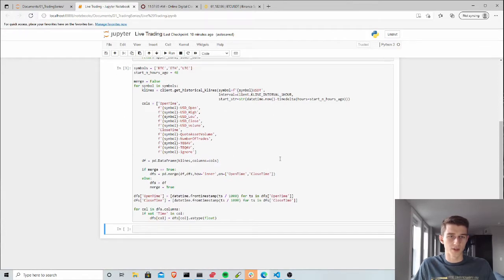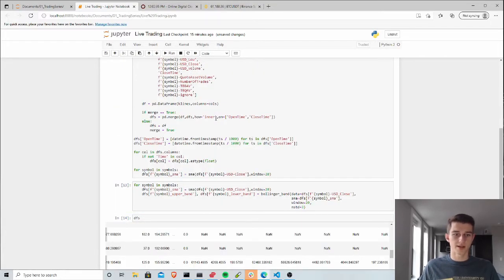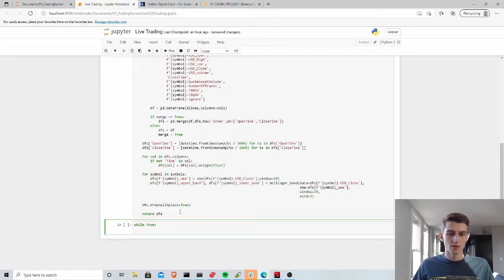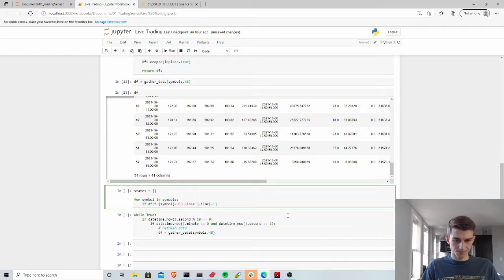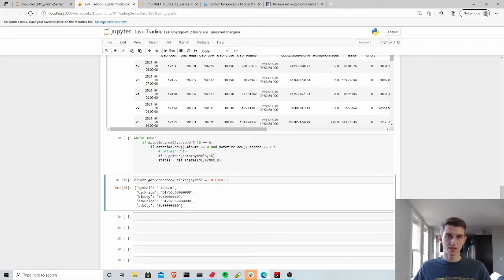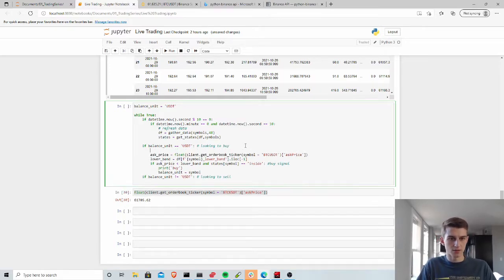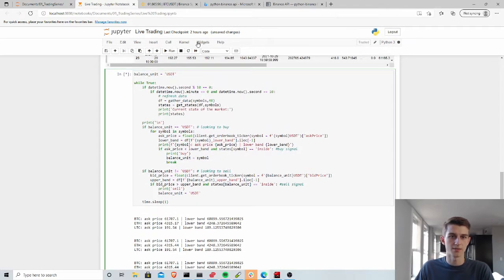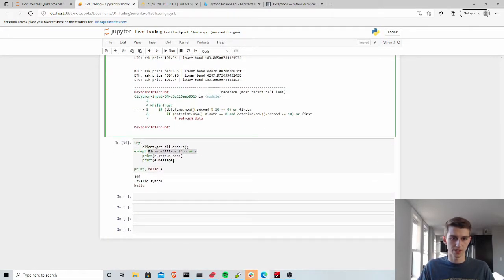Automated Cryptocurrency Trading Bot with Python - Pt. 5 Live Trading on the Binance API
Part 5 of the automated cryptocurrency trading series. In this video, we begin to implement a simple trading strategy on the Binance API.